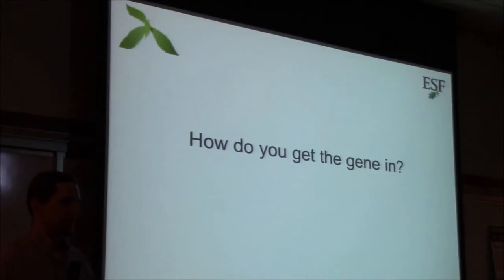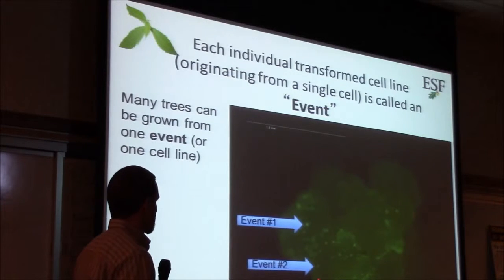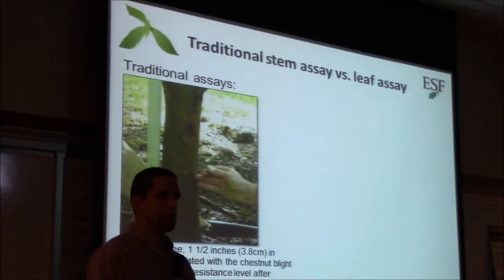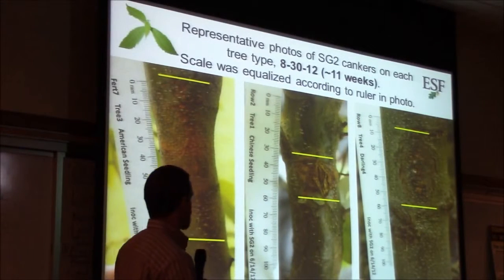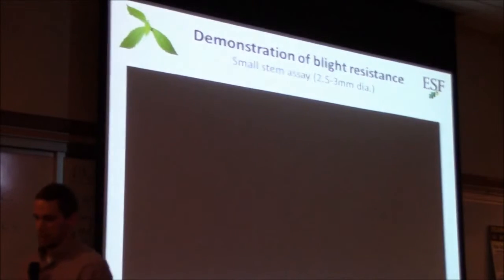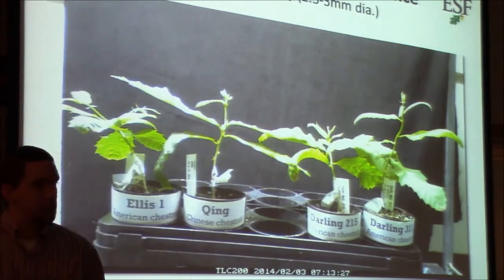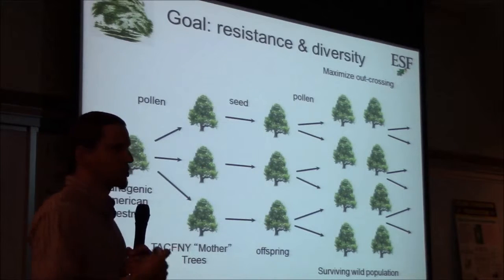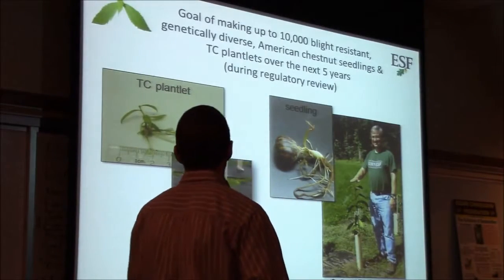OCF-2015 Conference- Andy Newhouse- Part 2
"Using biotechnology to restore the American Chestnut"

The use of gene splicing/modification in American Chestnuts (Castanea dentata) to stimulate resistance to Chestnut Blight. American Chestnuts are a different species than Ozark Chinquapin (Castanea ozarkensis), but it has a very similar story. There is a chance the same technology could be applied to help save our Chinquapins.

To my knowledge, the American Chestnut Foundation is unaffiliated, but it supports the same tree.